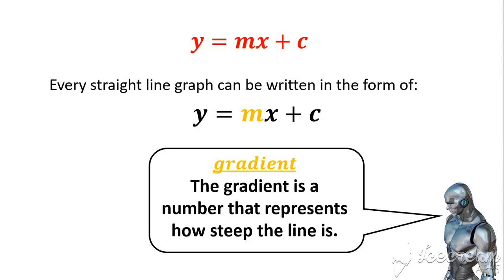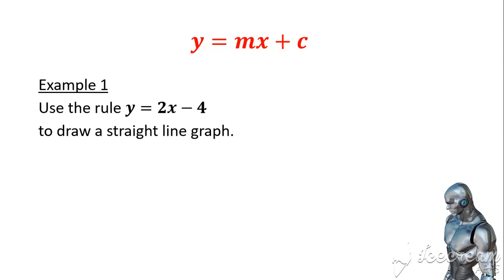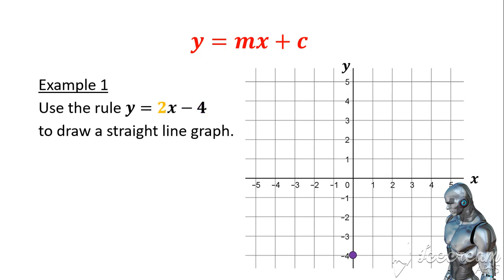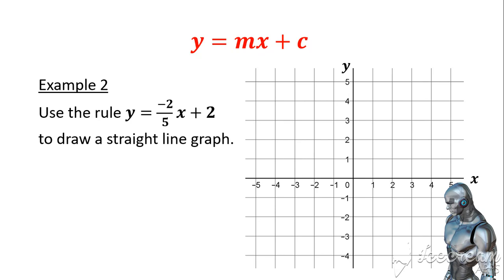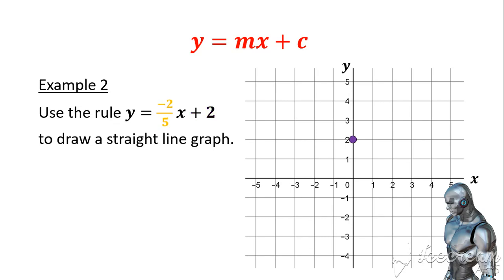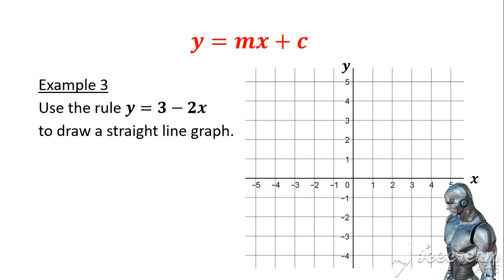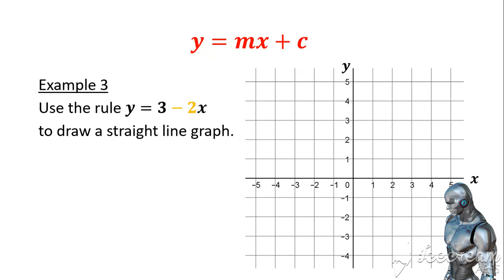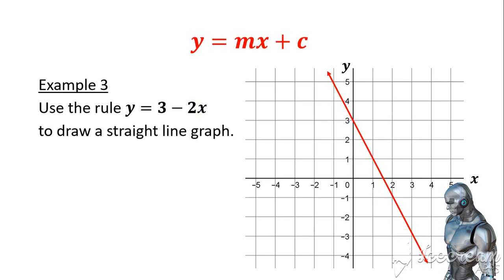JR12 - y =mx+c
JR12 - y =mx+c - @tahimaths23